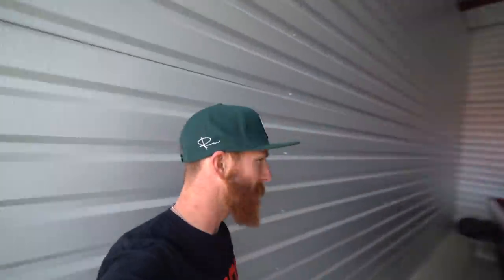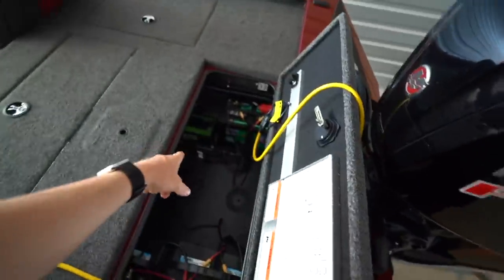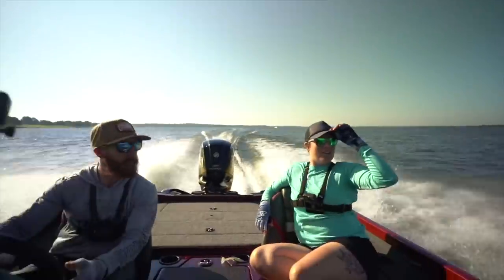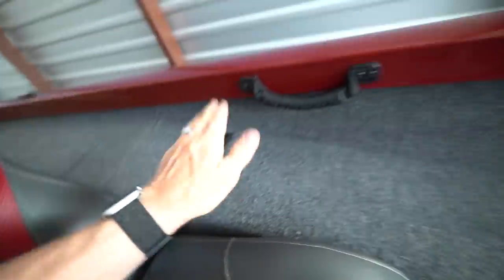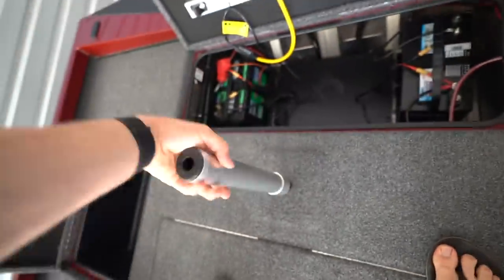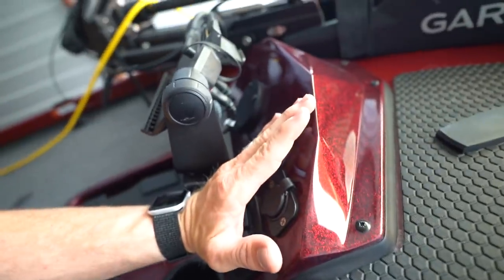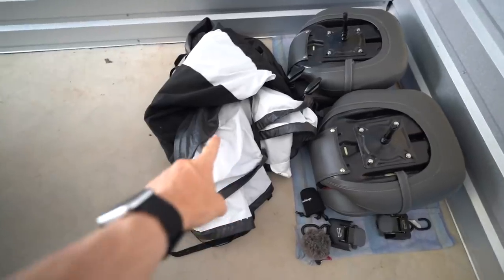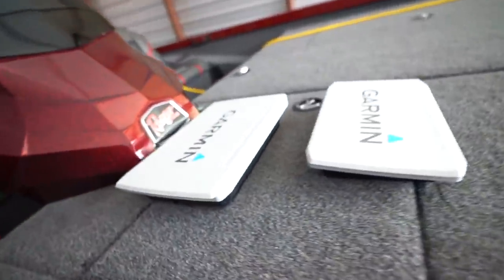RANGER RT188P BOAT REVIEW + Garmin Force & Livescope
The one month review is here!! The new Ranger boats line 178, 188, 198, as well as the 188p, & 198p are some of the best boats of 2020 and we are here giving our take on the aluminum beast. We talk about our motor, the mercury pro xs 115hp, our Garmin units vs. the standard lowrance it came with, and our trolling motor and the advantages over the stock minn Kota Maxxum 70 as well as deck space, live well, controls, top speed, comfort, cover and spare tire, the cooler etc.

If you are interested in the parts shown in today’s video, it helps support the channel if you purchase through my links below to create more videos like this, so thank you in advance!

Garmin Force Trolling Motor

Garmin ECHOMAP ultra 102SV

Garmin ECHOMAP UHD 93sv + transducer

Garmin Panoptix LiveScope Scanning Sonar System

Garmin Panoptix LiveScope Perspective Mode Mount

Owner Weighted Beast Hooks

Mend it soft plastic glue